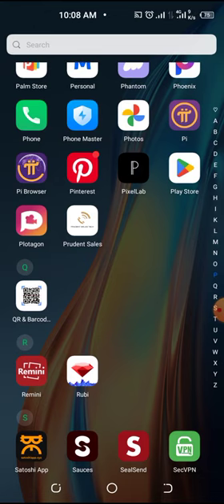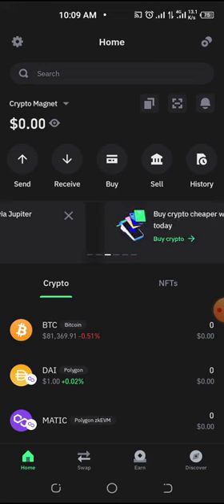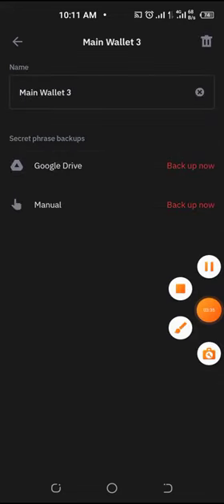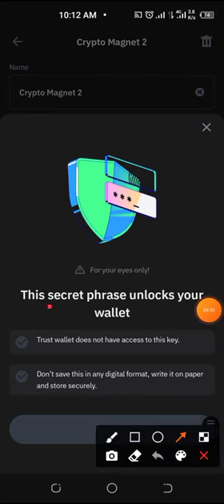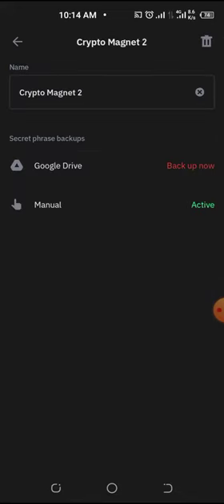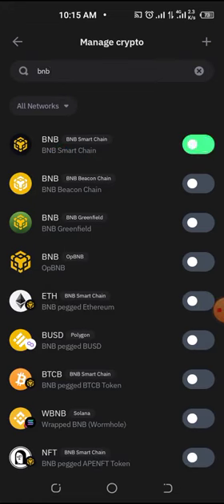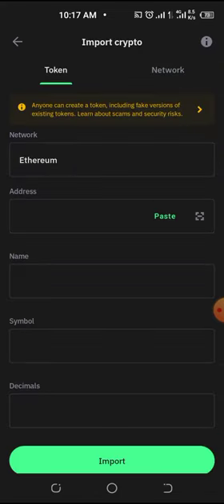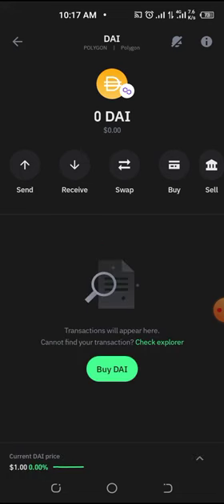How To Create a Trust Wallet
Want to securely store your crypto? In this video, I'll show you how to create a Trust Wallet in just a few minutes! 🚀

✅ Download & install Trust Wallet
✅ Set up your wallet & secure your recovery phrase
✅ Add & manage your crypto assets

Trust Wallet is a beginner-friendly and non-custodial wallet, giving you full control over your funds. Watch till the end for pro security tips!